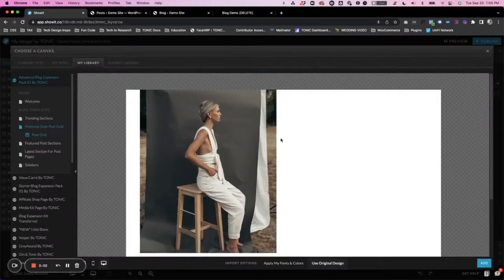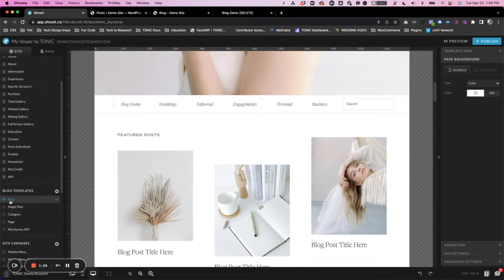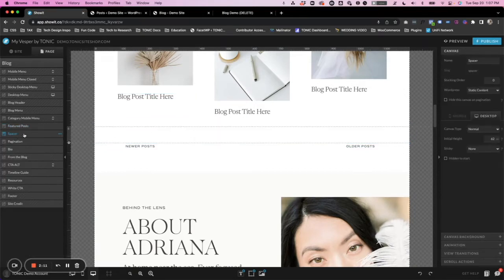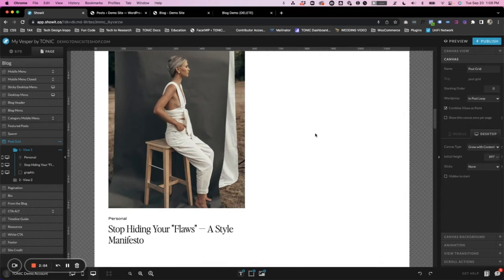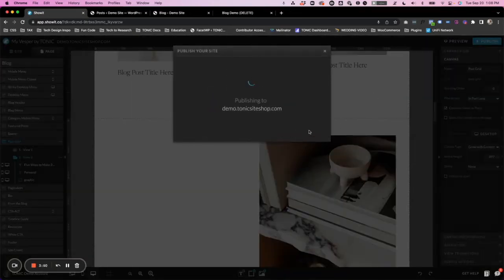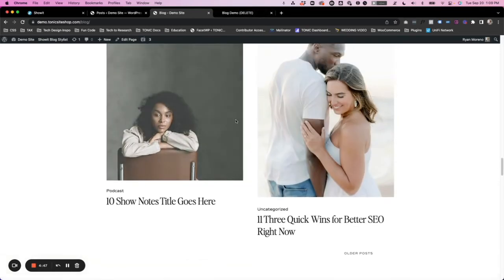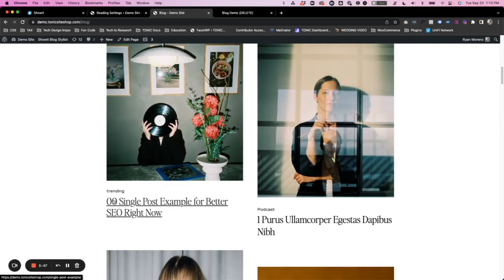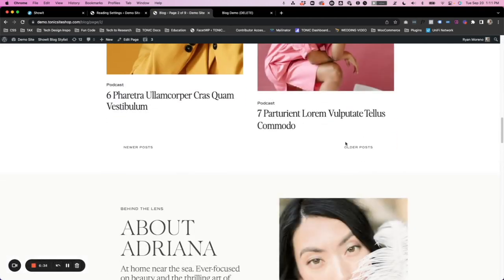Blog Expansion Pack 2 - Post Grid